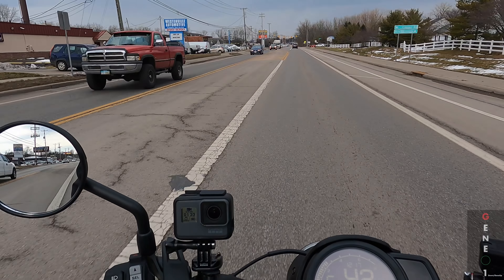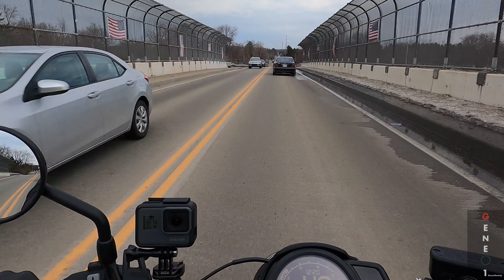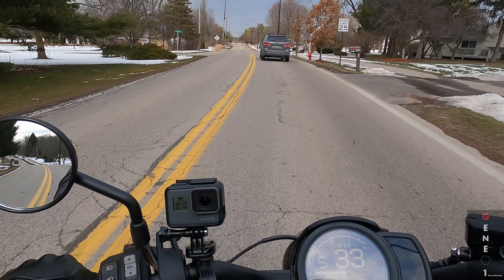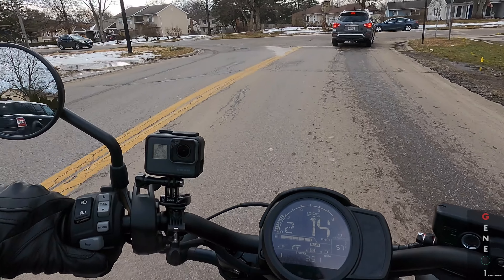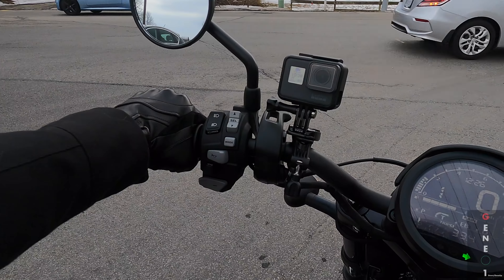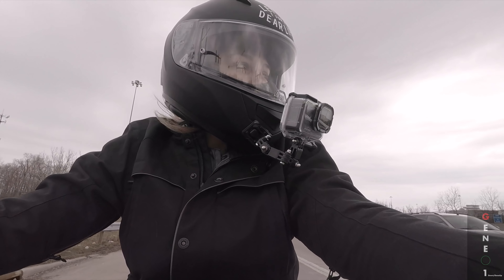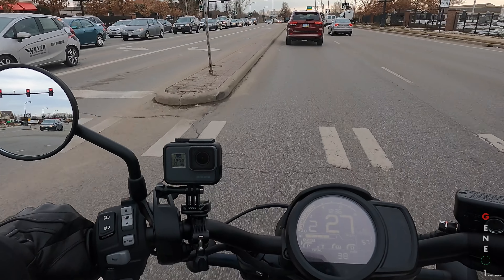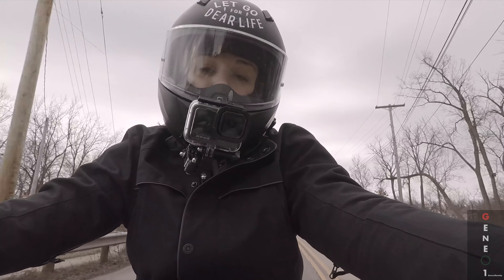2021 Honda Rebel 1100: Good Beginner Bike?!? (Test Ride and Hands-On Review)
Join me this week as I take out the new 2021 Honda Rebel 1100 DCT. I ask the questions "Is this a good beginner bike?" and, "Could this be a long term bike if so?" Let me know your thoughts on the new Honda Rebel!

Video / Audio Gear:
Helmet Cam
Handlebar Cam: Black
Backup Camera
Main Camera
Lens A
Lens B
Lens C
Lens D
Gorilla Pod
SD Card
MicroSD Card
Microphone Recorder

Riding Gear:
- Helmet 1
- Helmet 2: Sedici Strada II
- Warm Weather Jacket
- Cold Weather Jacket 1
- Cold Weather Jacket 2: Triumph Performance Shell Textile Jacket
- Warm Weather Gloves
- Cold Weather Gloves

Currently Riding:
2020 Triumph Bonneville T120 Black
- Vance & Hines Slip-On Exhaust
- Fox Performance Rear Suspension
- Triumph Engine Guards
- Rocket 3 Bar-End Mirrors
- Grab Rack, Skid Plate, Heated Grips, Cruise Control, Short Fly Screen

2019 Triumph Tiger XRX
-Heated Grips
-Power Windshield
-Semi-Active Suspension
-Cruise Control
-Upper and Lower Engine Guards
-Ponyo

2022 Honda Monkey
-Has its own theme song

Previously Owned:
2022 Moto Guzzi V85tt
-Comfy boi

2022 Triumph Street Triple R
-Fast boi.

2022 Triumph Rocket 3 GT Triple Black Edition
- A Whole Lotta Chibatta.

2018 Harley Davidson Softail Heritage Classic
- Wasn't for us. Brap.

2019 Honda Shadow Aero ABS
- Basically a Honda Odyssey, Motorcycle Edition

2020 Honda CB300R
-Still our pick for best beginner bike.